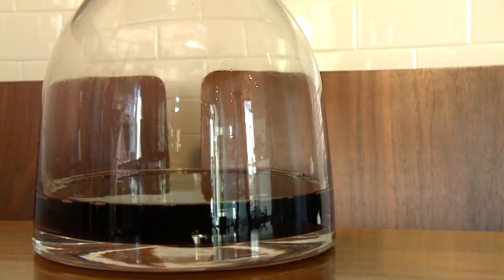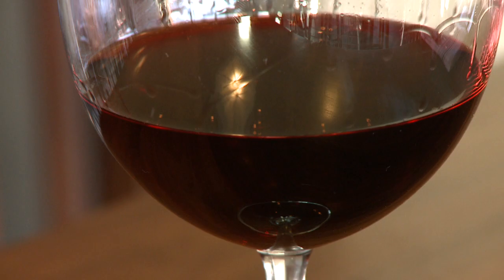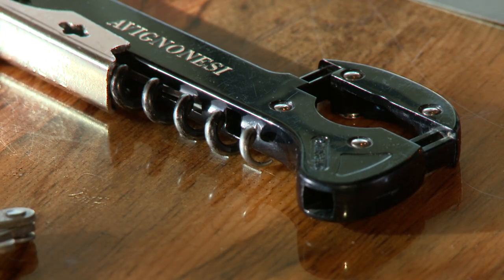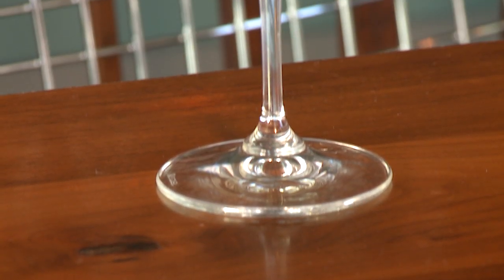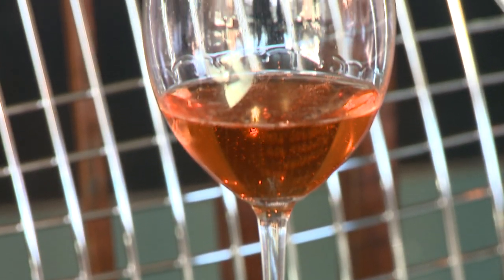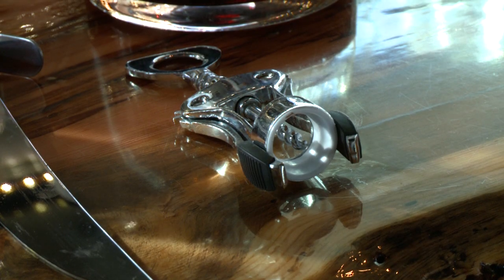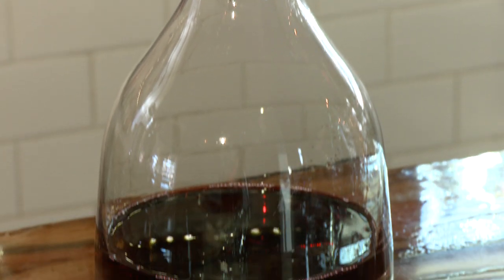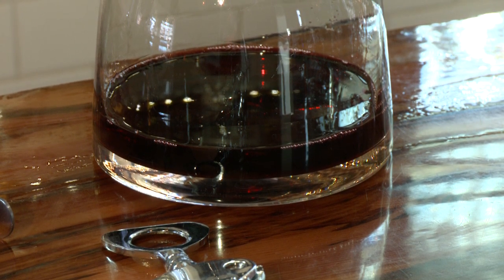Curious Cork Wine 101 - Tasting Wine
Danny Keefe from the Curious Cork give us the rundown on how to taste wine. Featured on Fox31 Everyday with Natalie Tysdal.